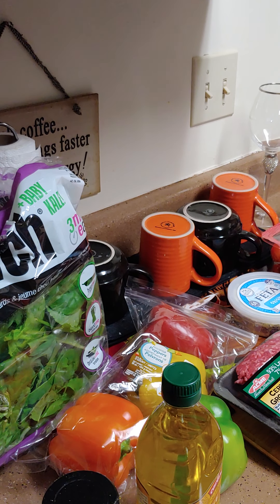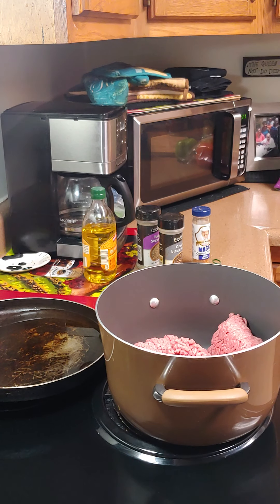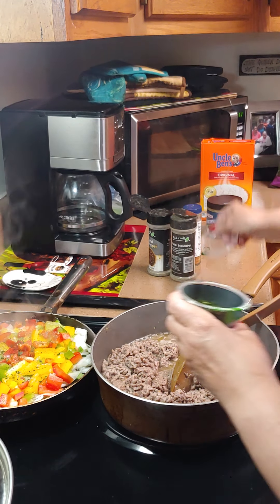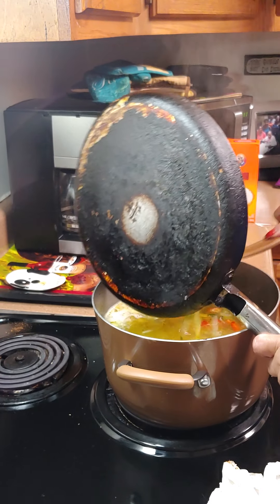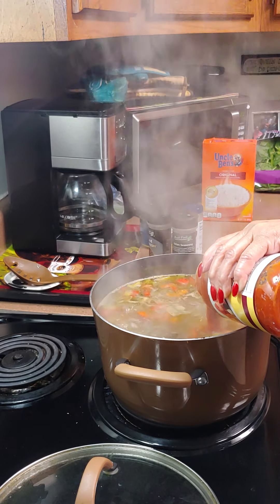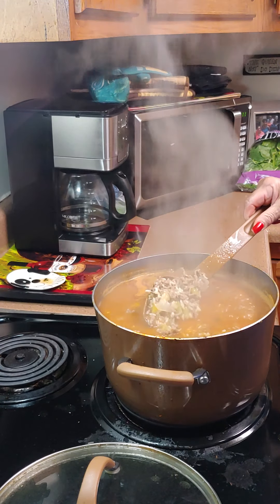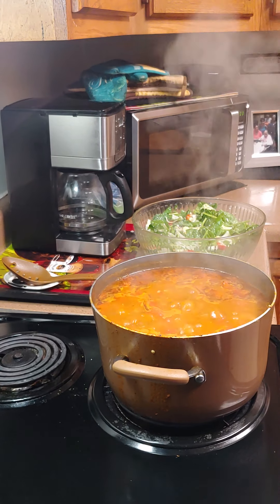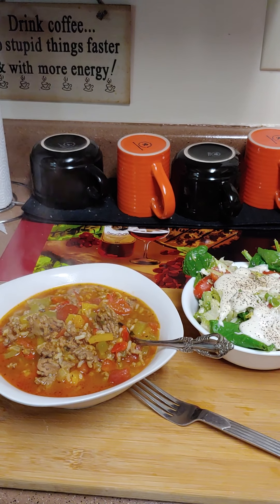Stuffed Pepper Soup/w Spinach Salad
Soup
1 1/2 ground sirloin
1 onion
1 each green, yellow, red pepper
1/2 cup rice
2 stalk celery
1 can stewed  tomatoes
1 jar spaghetti sauce or 1 can tomato sauce
chicken base to your taste
1T Italian seasoning
1T pepper
1 T fresh basil

Salad
1 bag spinach
1 pint cherry tomatoes
8 oz crumbled feta cheese
4 scallions chopped
dressing of you choice